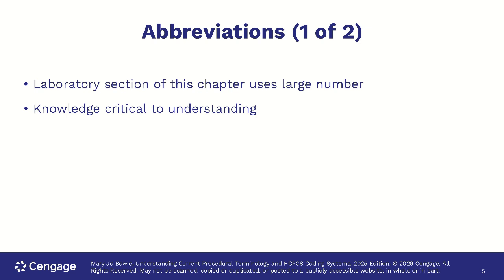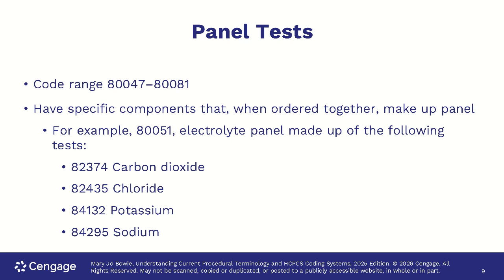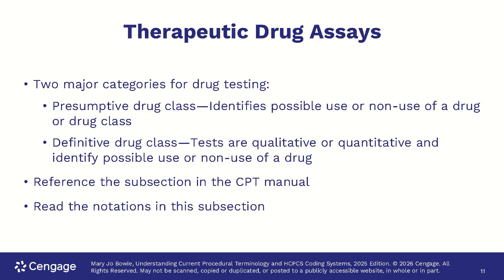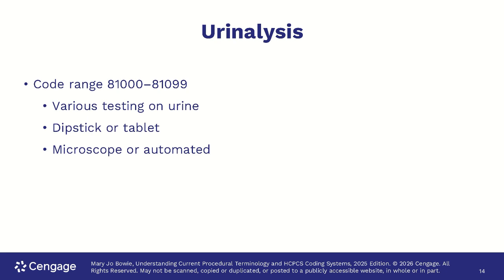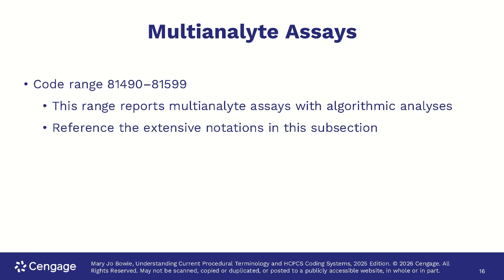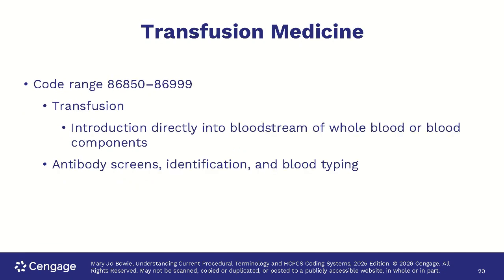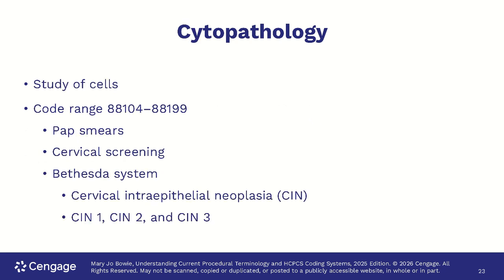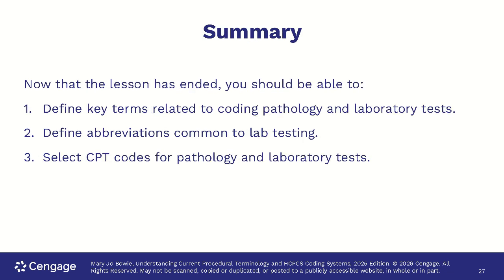Week 7-Introduction to CPT/HCPCS Coding (Chapter 21)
In this presentation, Dr. Lisa L. Campbell presents Chapter 21 from Understanding Current Procedural Terminology and HCPCS Coding Systems, 2025 Edition by Mary Jo Bowie. This session provides an in-depth look at CPT coding for pathology and laboratory procedures, covering diagnostic tests, specimen analysis, and laboratory coding guidelines.

🔍 What You’ll Learn:
✅ Key terms and abbreviations related to pathology and laboratory coding
✅ The structure and function of laboratory testing and pathology services
✅ CPT coding for panel tests, drug assays, urinalysis, and molecular pathology
✅ Proper documentation and coding for COVID-19 tests, therapeutic drug monitoring, and hematology tests
✅ Differentiating between anatomic pathology, cytopathology, microbiology, and immunology procedures
✅ Guidelines for CPT code selection, including surgical pathology and reproductive medicine
✅ Use of modifiers, laboratory guidelines, and medical necessity considerations